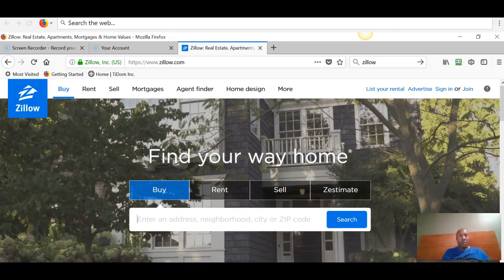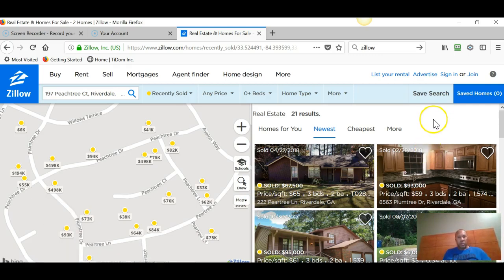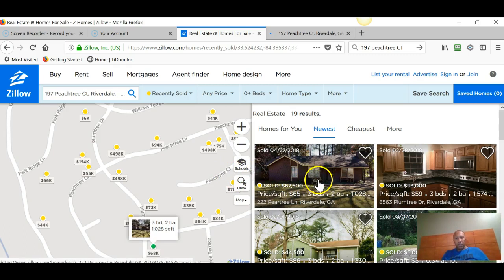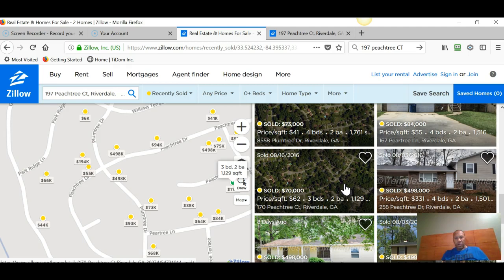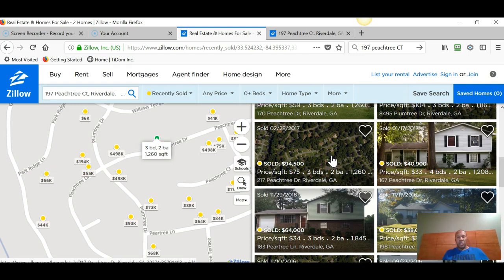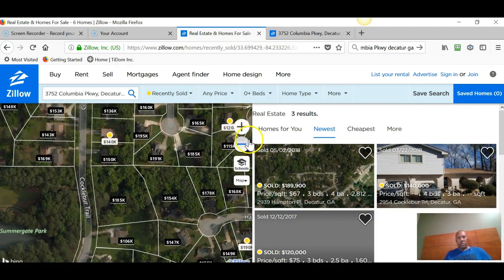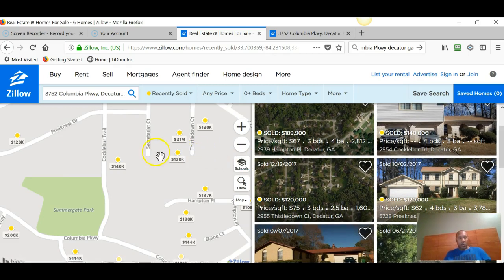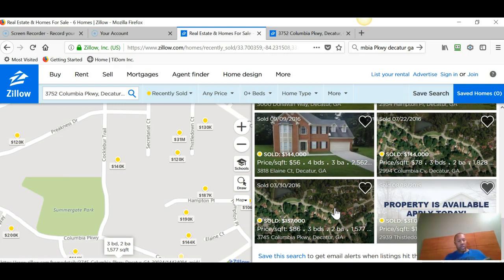How 2 pull comps using Zillow